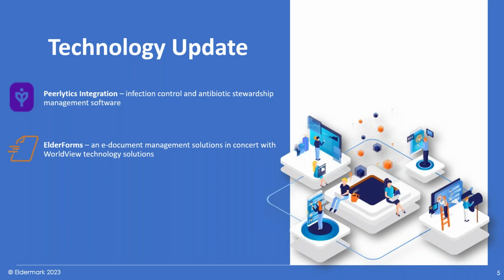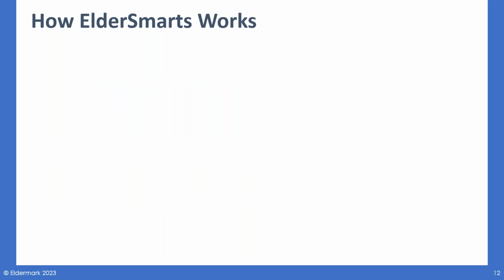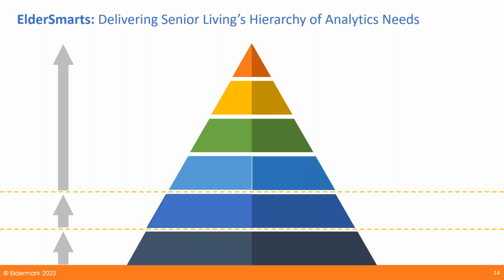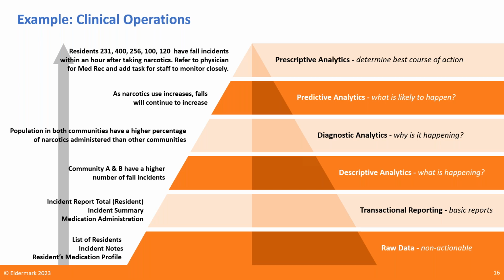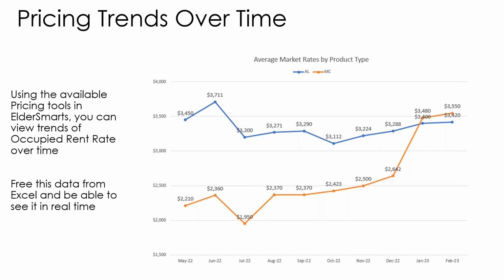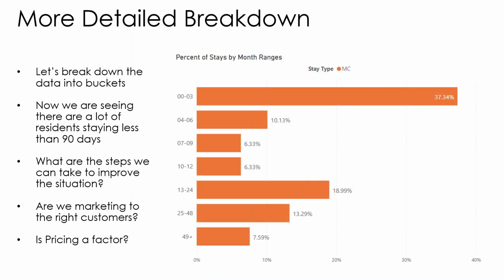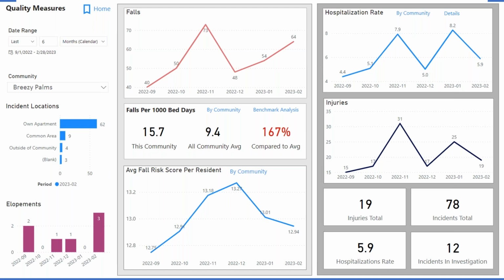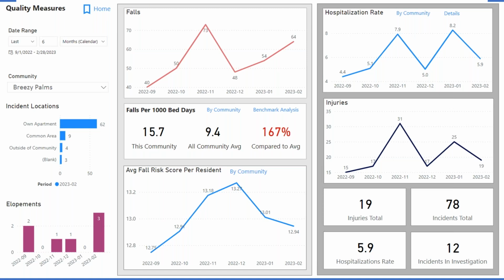Webinar: Your Own Data Has the Answers to Senior Living Challenges. Be Smart, Be ElderSmarts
In this Leadership Forum Webinar, join Eldermark's Chief Client Officer Mark Anderson as we explore how ElderSmarts analytics empowers senior living teams with truly actionable insights that help senior living organizations address common, challenging operational issues.

Now more than ever senior living teams are turning to data to help provide insight and guidance to help manage pressing challenges like workforce staffing, resident acuity, and financial performance.

In response, Eldermark has introduced ElderSmarts, the analytics and data management platform designed for senior living that compiles data from every source and provides senior living teams with insights into their work, prescribing actions you can take to improve work output, reach financial goals, and provide better care.